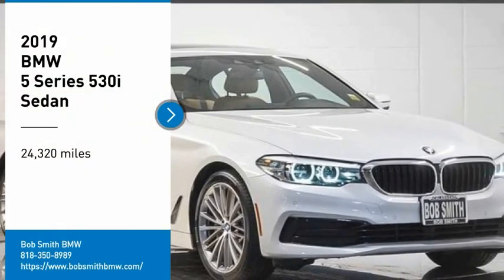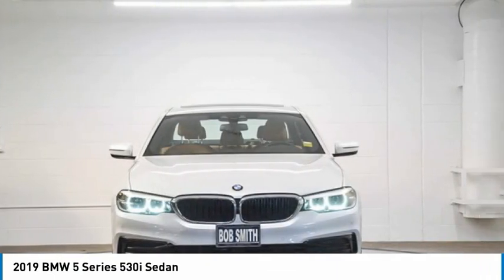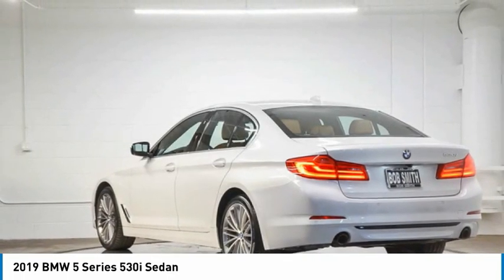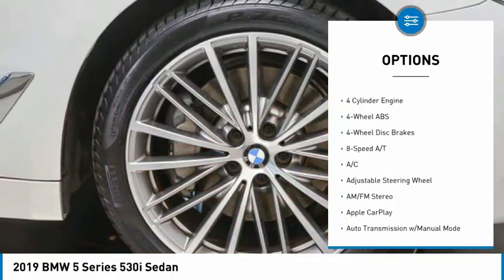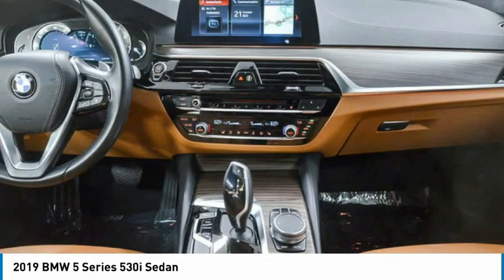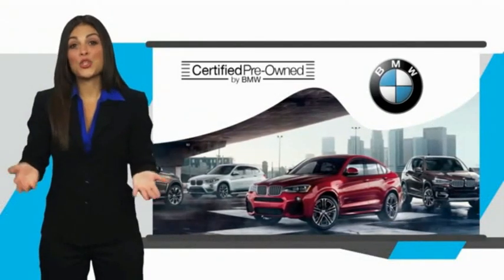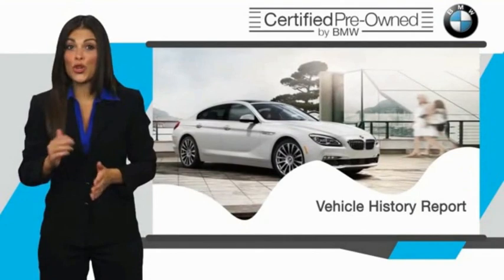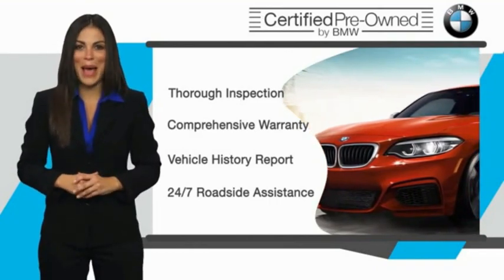2019 BMW 5 Series WW26149L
2019 BMW 5 Series 530i Sedan

24500 Calabasas Rd.

BMW Certified...Introducing ONE, a new shopping experience... 530i, Heated Seats, Nav System, Moonroof, WiFi Hotspot, Back-Up Camera, Apple CarPlay, Blind Spot Monitor, CONVENIENCE PACKAGE, harman/kardon SURROUND SOUND SYSTEM, WHEELS: 19 X 8 FR & 19 X 9 RR V-S... Turbo Charged Engine. Mineral White Metallic exterior and Cognac Dakota Leather interior. CARFAX 1-Owner, 24,306 miles, FUEL EFFICIENT 34 MPG Hwy/24 MPG City! Chat with us 24/7... br /br /br /Additional plans are available to extend coverage, if desired, Every vehicle is thoroughly inspected and reconditioned by BMW-Certified technicians, 1-Year/Unlimited Miles plus balance of original new vehicle limited warranty (4-Year/50,000-miles), Roadside Assistance includes jump starts, tire changes, lock out service, and fuel/fluid delivery, 24/7 Roadside Assistance (even if someone else is driving your vehicle) br /br /KEY FEATURES INCLUDEbr /Apple CarPlay, Back-Up Camera, Blind Spot Monitor, WiFi Hotspot. br /br /OPTION PACKAGESbr /CONVENIENCE PACKAGE Power Tailgate, Comfort Access Keyless Entry, SiriusXM Satellite Radio, Heated Front Seats, harman/kardon SURROUND SOUND SYSTEM, WHEELS: 19 X 8 FR & 19 X 9 RR V-SPOKE (Style 635), Increased Top Speed Limiter, Tires: 245/40R19 Fr & 275/35R19 Rr Run-Flat, Mixed performance. br /br /BUY FROM AN AWARD WINNING DEALERbr /The staff at Bob Smith BMW is ready to help you purchase a new BMW or used car in Calabasas. When you visit our car dealership, expect the superior customer service that you deserve. With years of experience and training, the Bob Smith BMW team will get you into the BMW that was built for you. Get the new or used car by BMW in Calabasas that you have been dreaming of by calling or visiting Bob Smith BMW today. We are located a stone's throw from Woodland Hills, Canoga Park and Chatsworth. br /br /Horsepower calculations based on trim engine configuration. Fuel economy calculations based on original manufacturer data for trim engine configuration. Please confirm the accuracy of the included equipment by calling us prior to purchase. br /